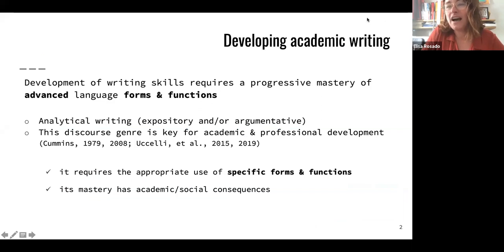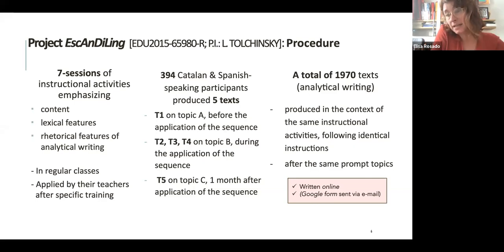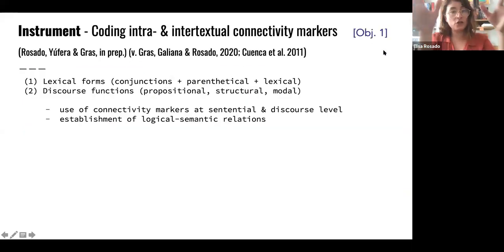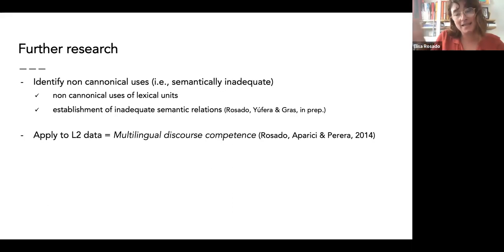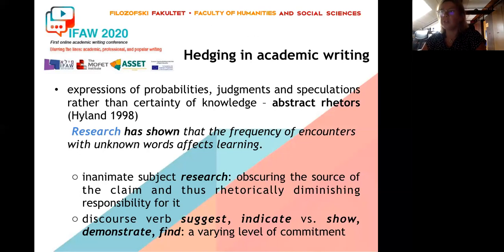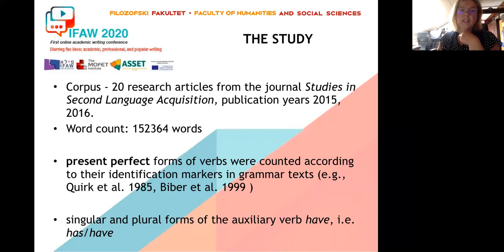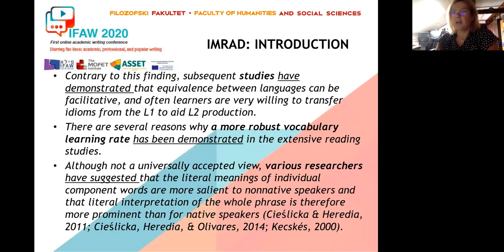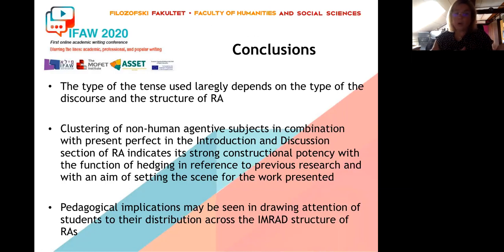ifaw 2020 - room 1 session 4 - Jay Hurowitz